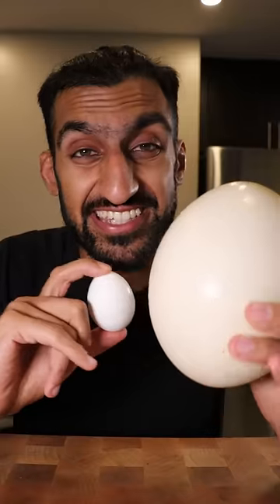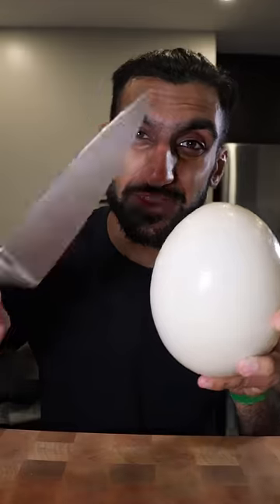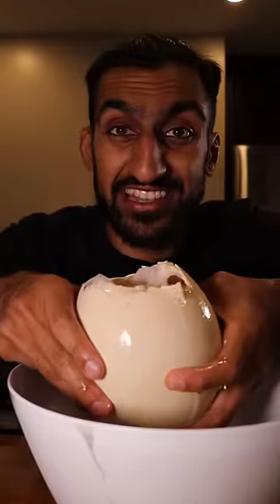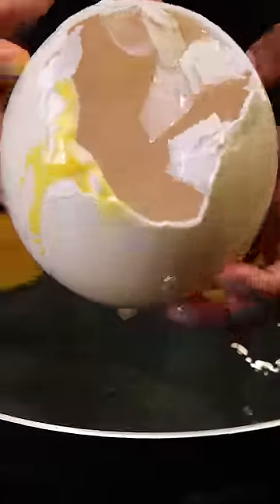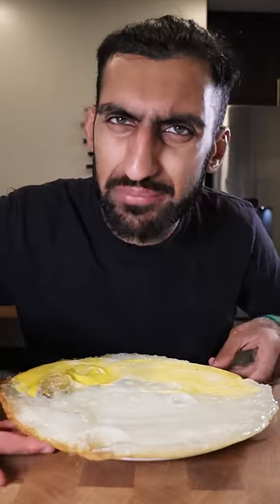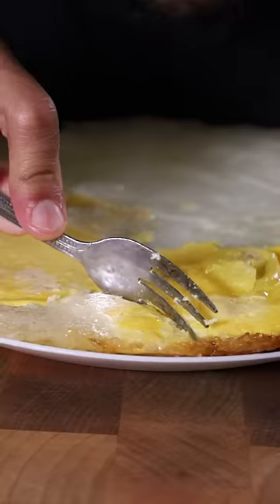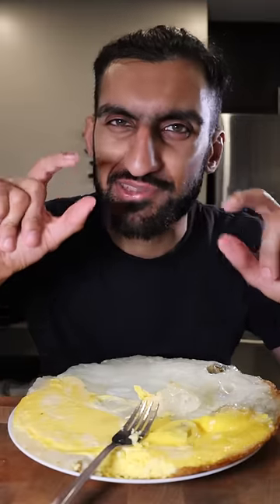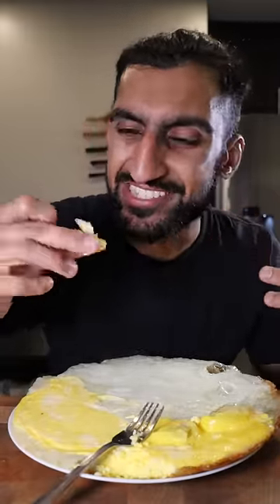Let's Try the BIGGEST EGG in the World (Ostrich)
Is this $80 egg worth it?

Audio: RiftiBeats